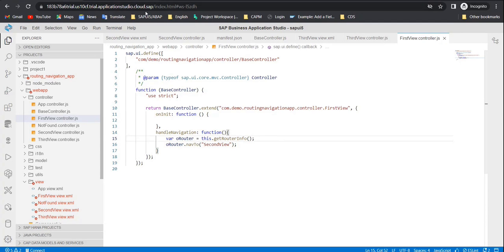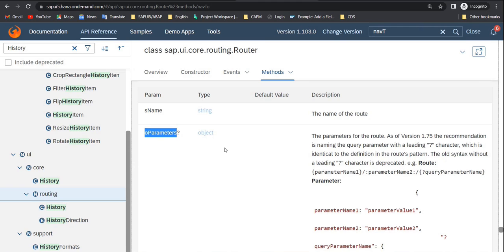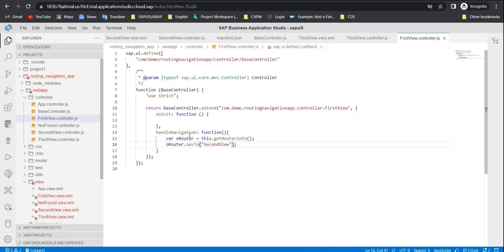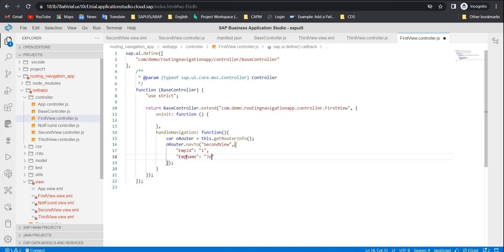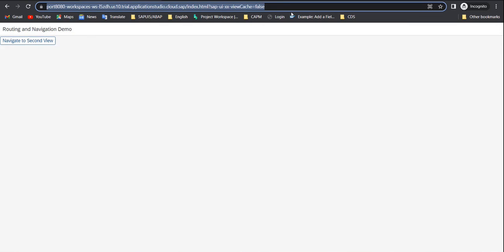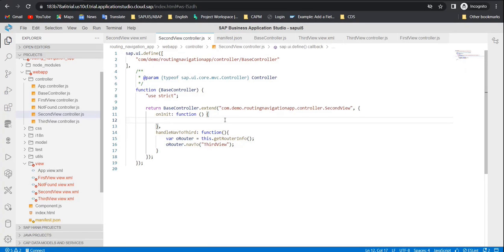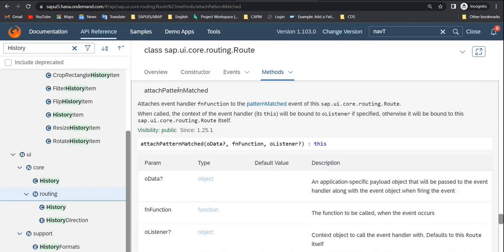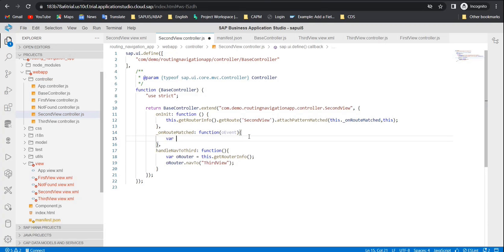Routing and Navigation in SAPUI5 with Parameters | Passing Data Between Views in SAPUI5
This Video has step by step guide to pass the data from one view to another